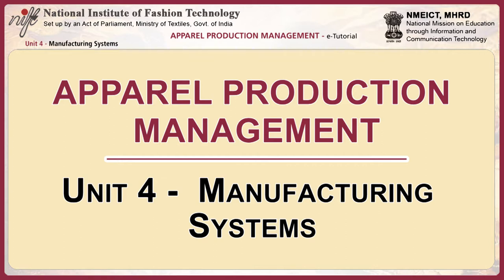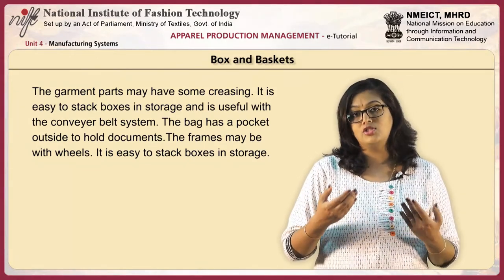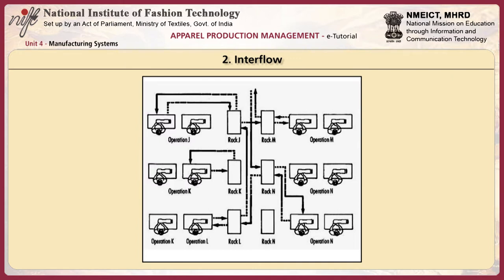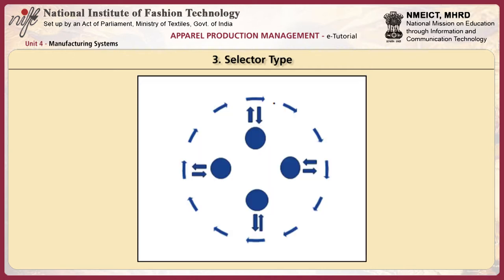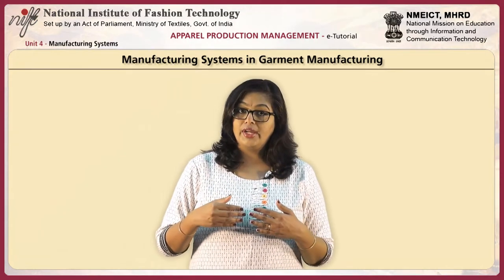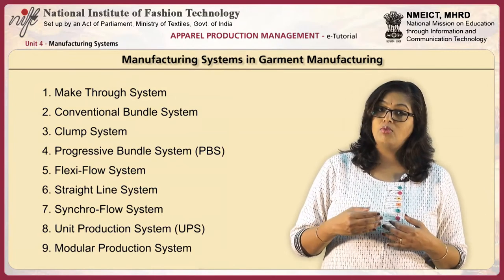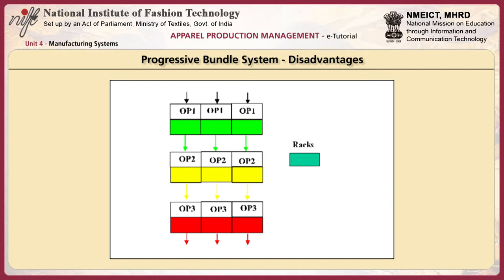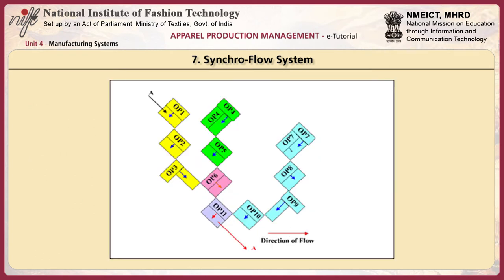Apparel production management: manufacturing systems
Module Name: Apparel production management: manufacturing systems